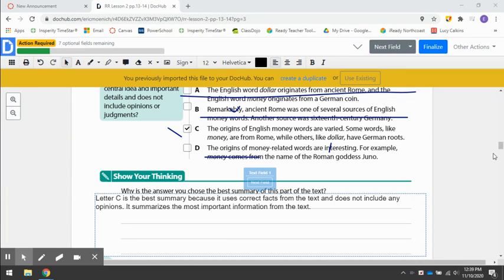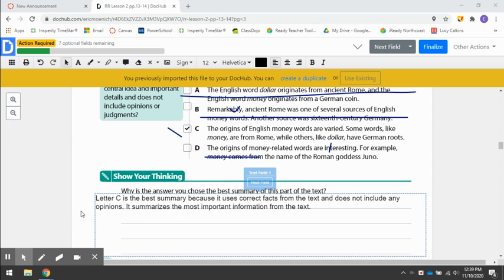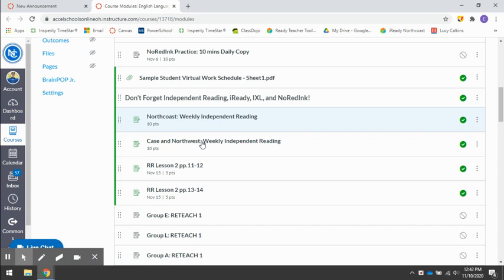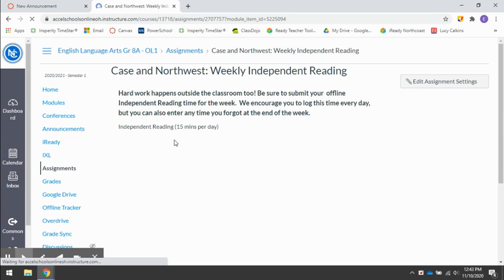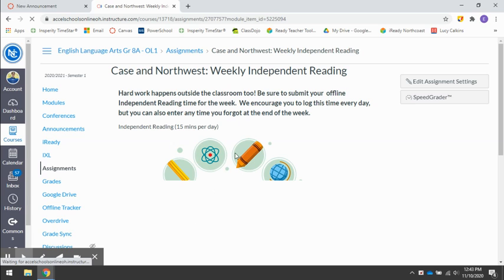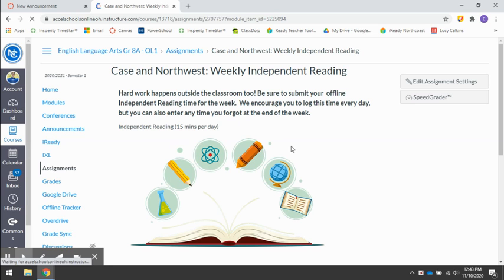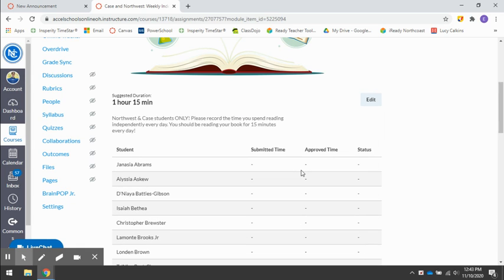8th Grade 11/10 Part 6